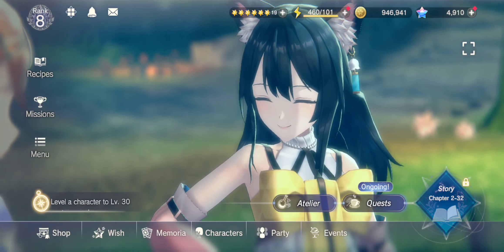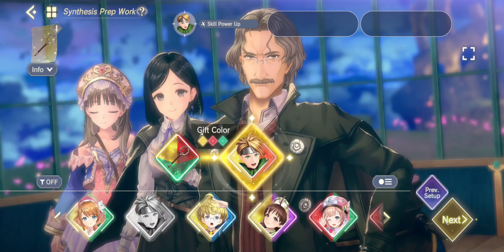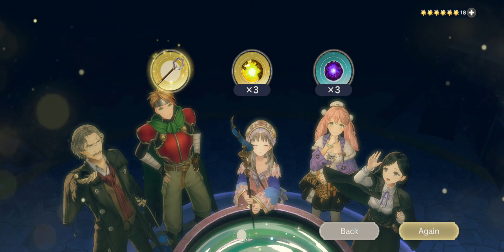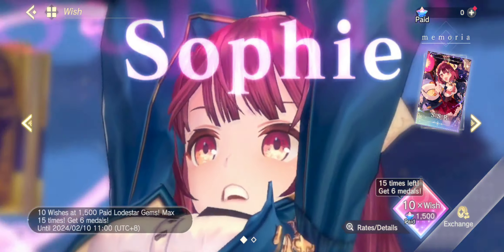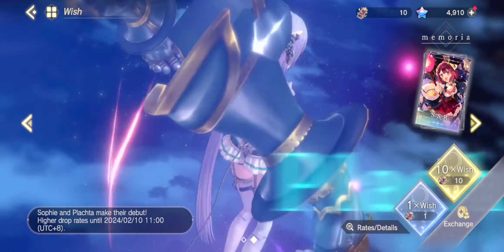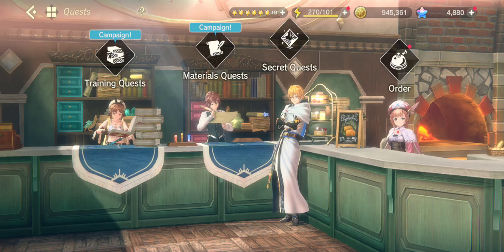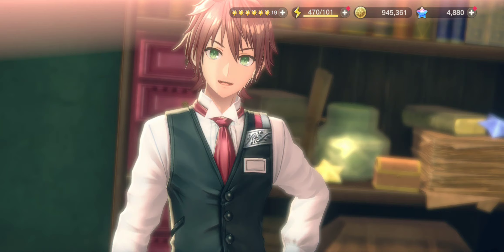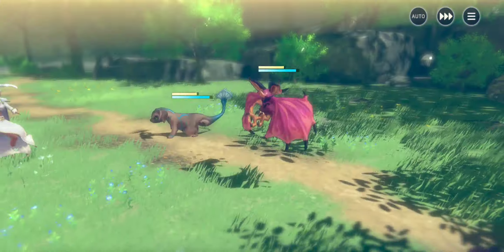Playing Atelier Resleriana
The Atelier game got an international release. It's been a long time from the game I played but I am enjoying the characters and seeing some I know.
They just added chapter 4 this morning, but the game is getting more content still.
The story mode has lots of voice acting and cut scenes to enjoy. I'm not playing hard core so not sure how long it will take for me to catch up, but it does force you to do part of the other areas to progress as you go.

Let me know if you want more videos of this game. Are you playing too? Enjoying the release in English?